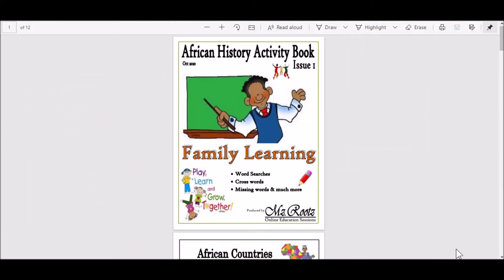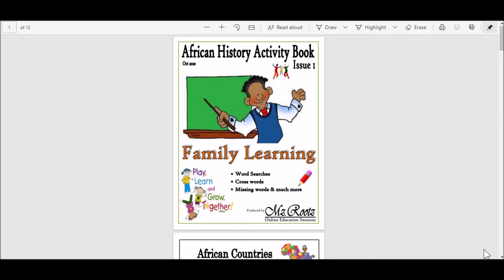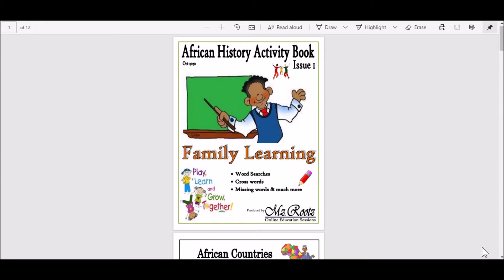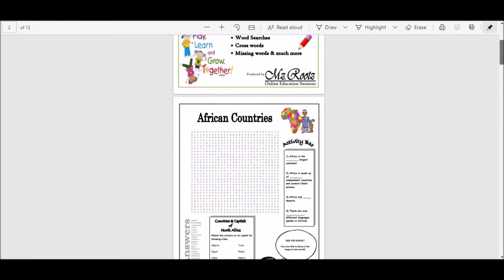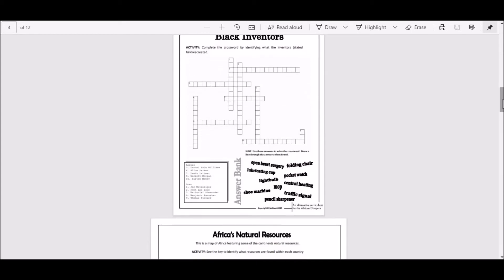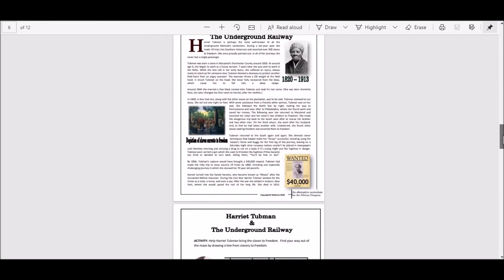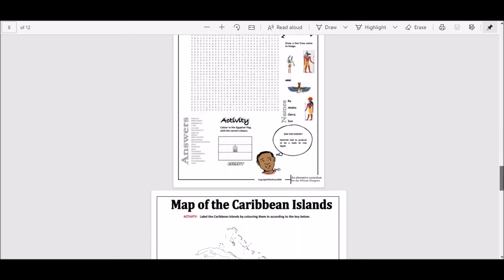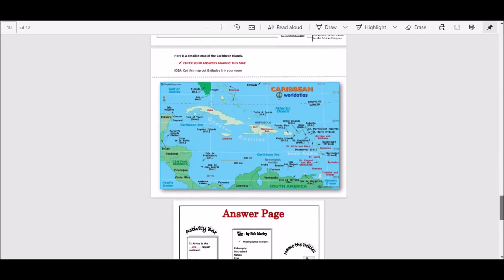*FREE* African Studies Activity Book # Issue 1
In response to Black History Month 2020 Mz.Rootz has created an Activity Book for the whole family to engage in

_________________________Learning Resources______________________________

For more information or support with your educational needs contact Mz.Rootz directly on:

If you would like to donate and support the development of our Education initiatives pls see:
Thanks in advance for your love & support.  Together we can do this!!!

💸usage💸
Absolutely ANY USE of my beats (Including leased beats) REQUIRE CREDIT IN THE TITLE (Prod. by Jae Creator). There are NO exceptions. Any social media use of my beats require credit to me IN THE CAPTION @JaeCreator